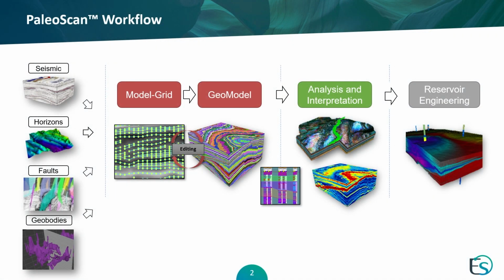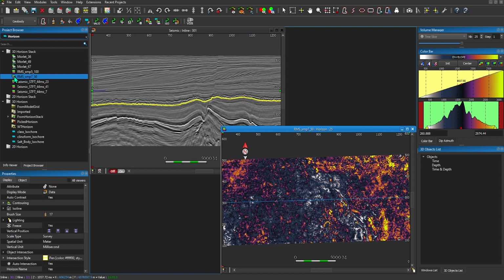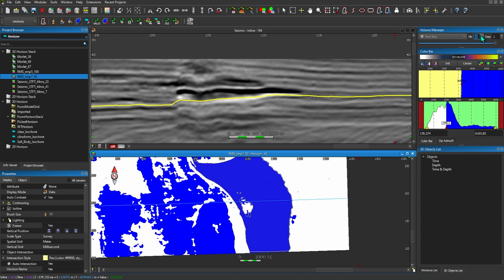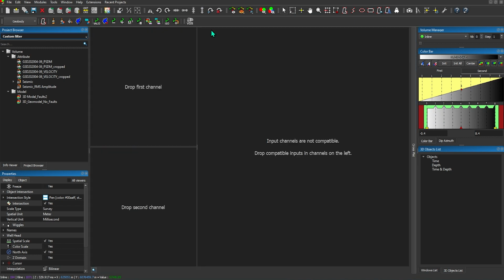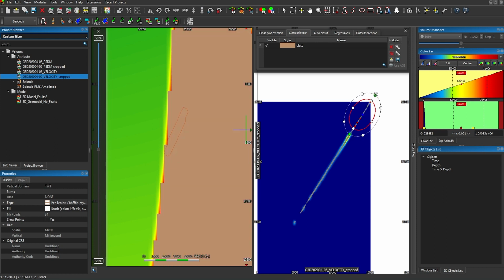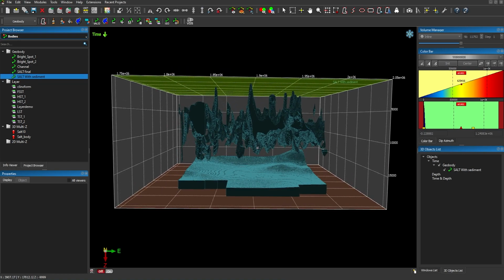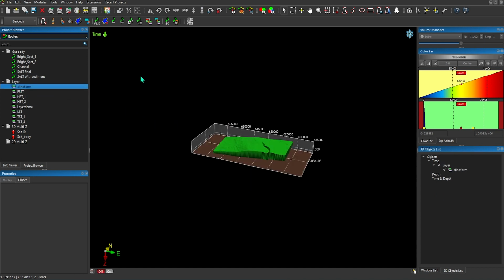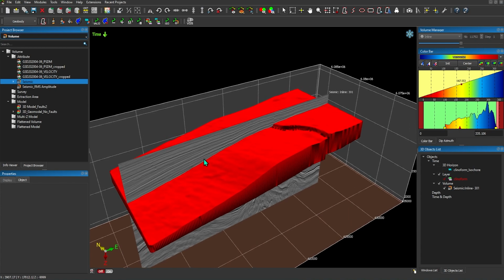Tutorial - Workflow for creating geobodies in PaleoScanᵀᴹ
In this tutorial yor will learn two different methods to create Geobodies in PaleoScanᵀᴹ:
i) From Geobody module through Horizon stack
ii) Geobody from Color Blending viewer and Crossplot: for large geobodies

Interactive Cross plot allows automatic and manual classifications, easy mapping of geological facies and geobodies extraction.
Regressions and automatic classifications of well logs are also available in PaleoScanᵀᴹ.